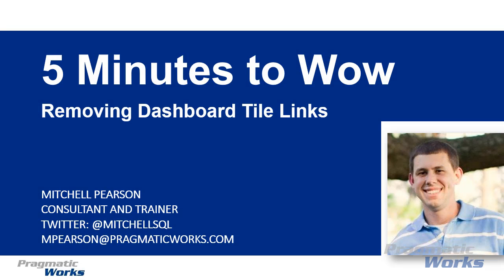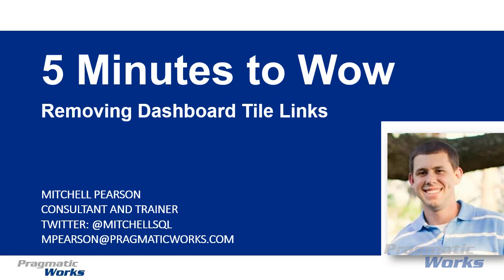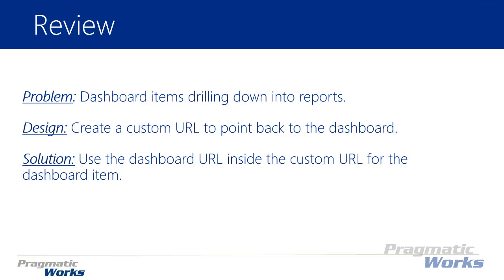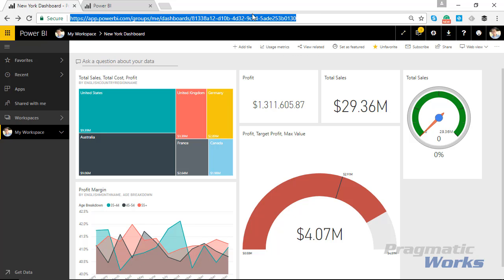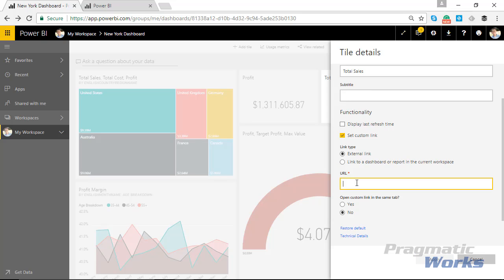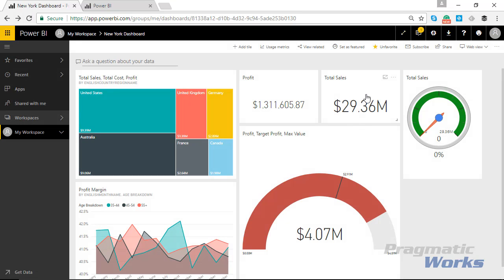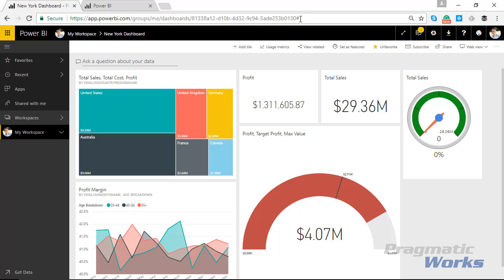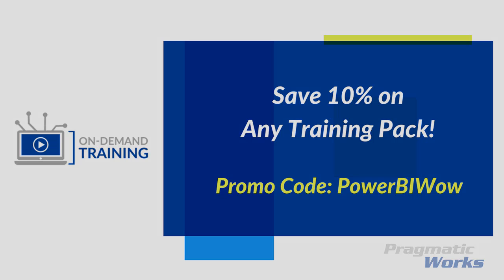5 Minutes to Wow - Removing Power BI Dashboard Links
By default, any visuals on Power BI Dashboards automatically hop to another report when you click on a visual. What if you don't want that to happen? Maybe you just want to see the visuals on your dashboard without going anywhere else. In this video, Mitchell Pearson will walk you through how to solve this problem in a quick 5 Minutes to Wow video.